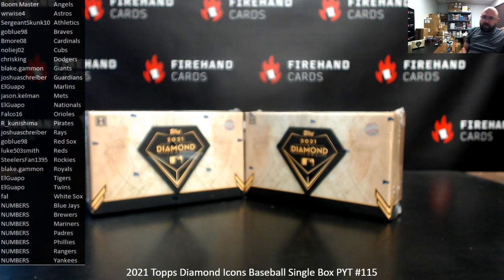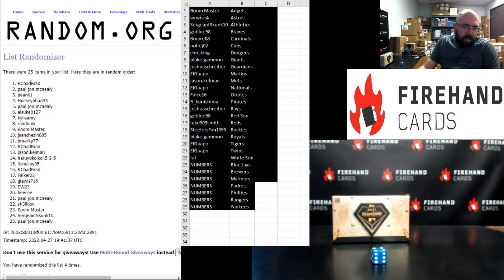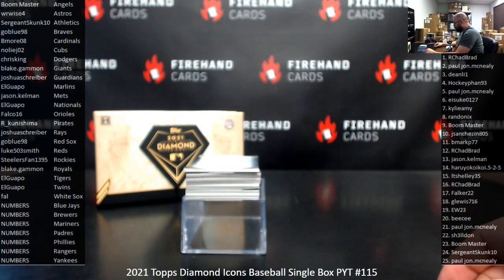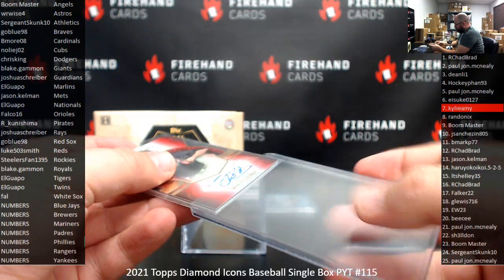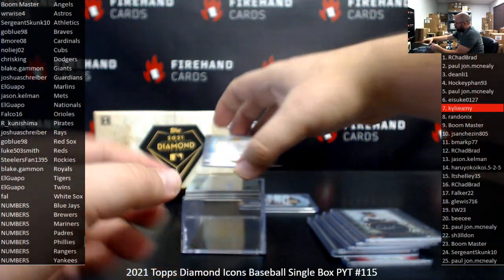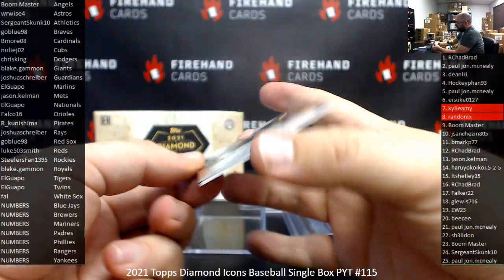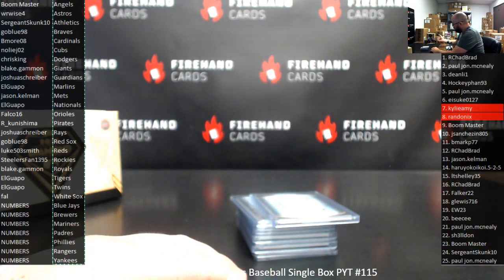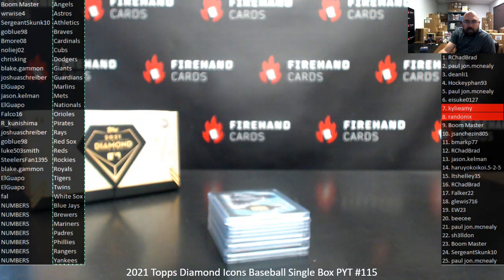4/27/2022 2021 Topps Diamond Icons Baseball Single Box PYT #115